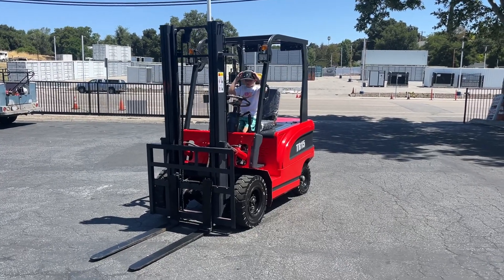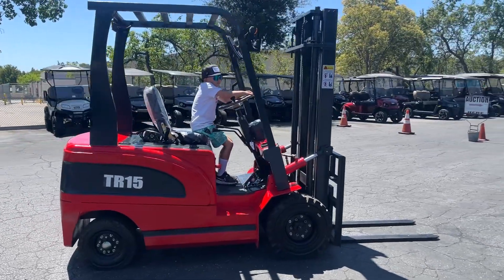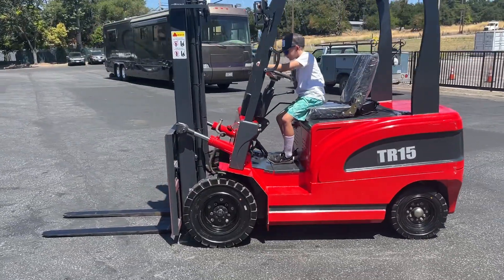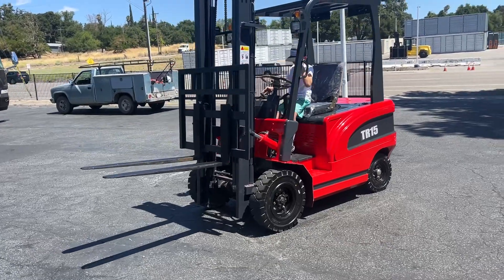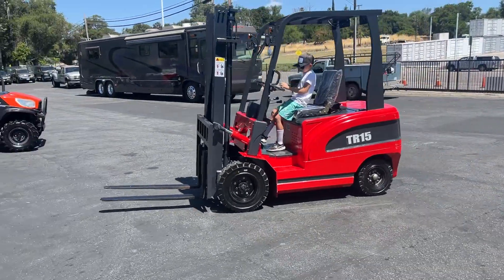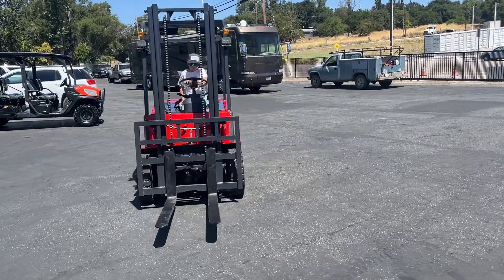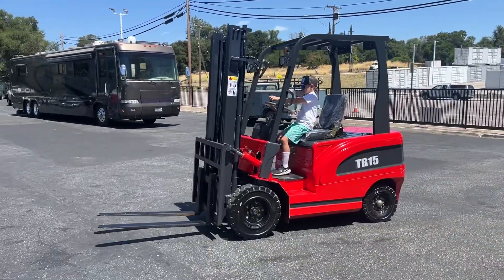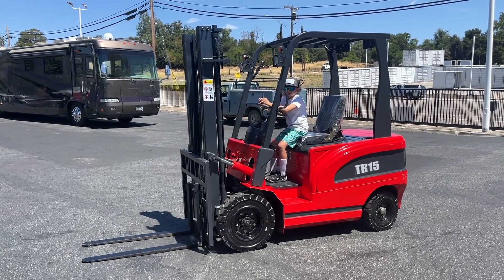2024 TR15 Forklift - 110 Electric Plug In